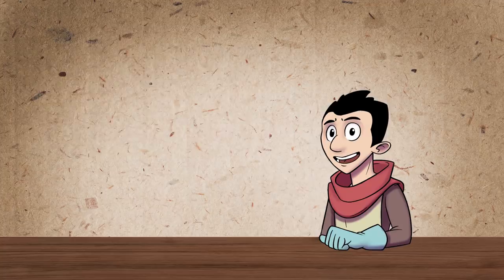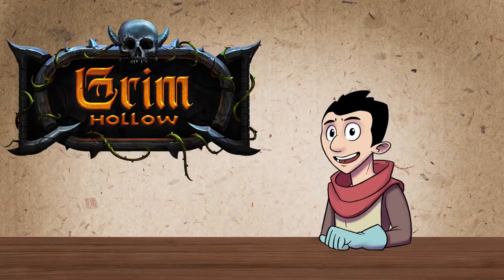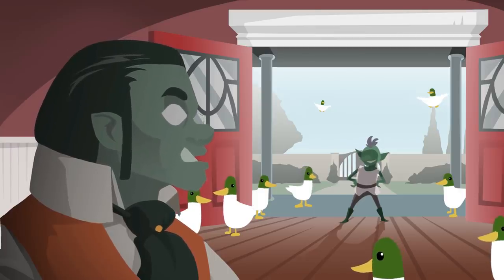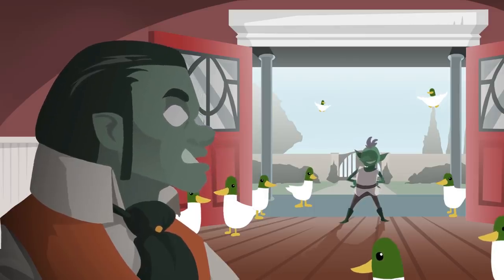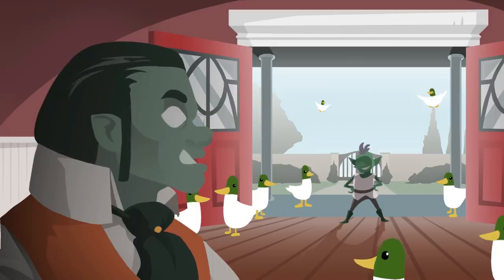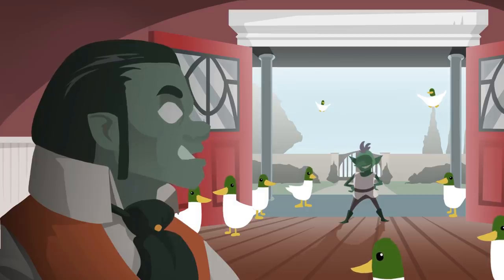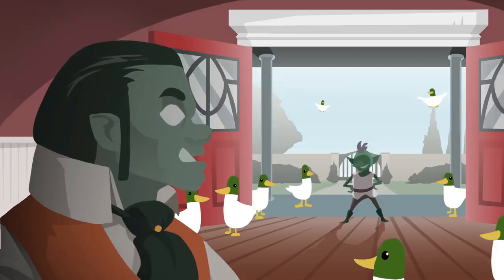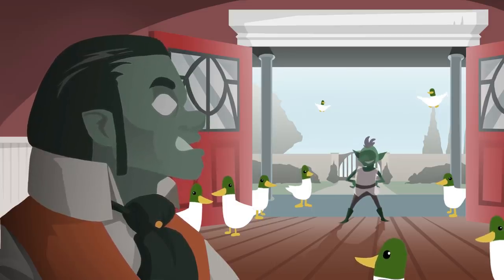Narrated D&D Story: New Yorker Duck & An Army Of Hats Go FULL CRAZY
Pick up your copy of Grim Hollow and embark on a journey into darkness today:

I want a New Yorker duck in my home, period.

Also, follow us on internet on other channels here:-